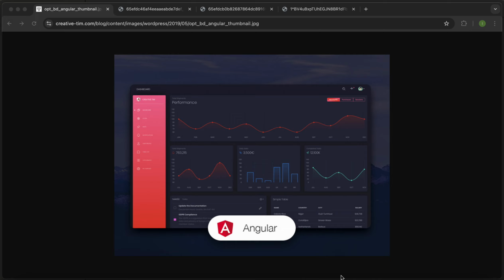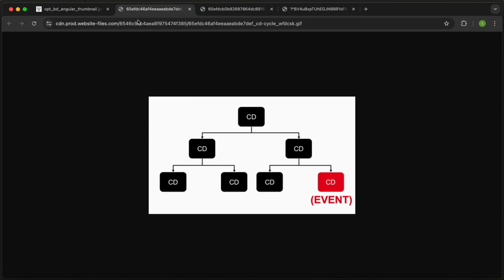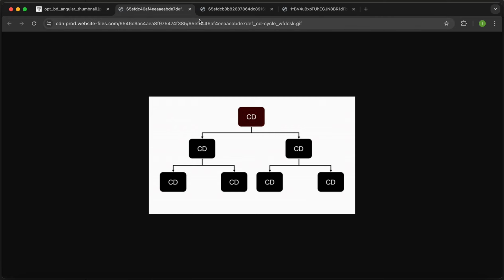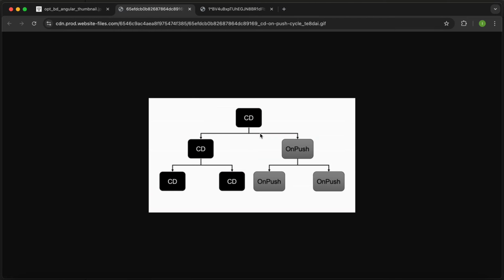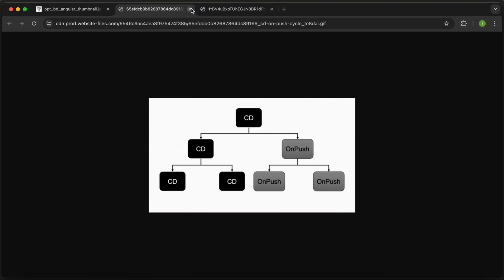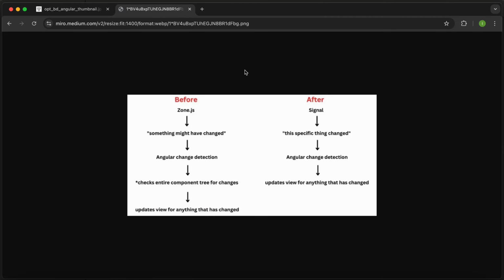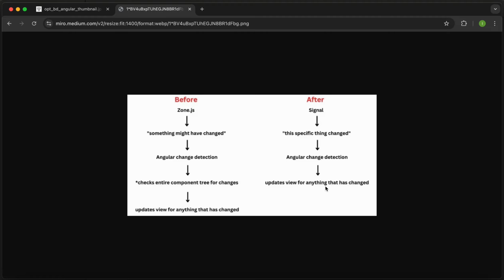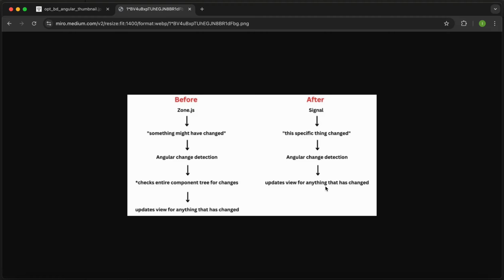When to use angular signals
In this video, we’ll explore when Angular Signals are the best choice for state management in your app. If you’re looking for precise UI updates without triggering Angular’s entire change detection cycle, Signals might be your solution!

Learn how Signals are perfect for managing local state like toggling modals, updating counters, and tracking form inputs. We’ll also cover why Signals are more efficient than Angular’s default state management for certain tasks.

However, we’ll also discuss when you should stick with Angular’s property binding for simple tasks, and why Observables are still the best choice for complex workflows like handling asynchronous data from APIs or WebSockets.

Key Takeaways:
 • Use Angular Signals for lightweight local state and efficient UI updates.
 • Use Angular’s internal state for simple tasks.
 • Rely on Observables for complex, asynchronous workflows.

Watch now to get a clear understanding of how and when to use Angular Signals in your next project!